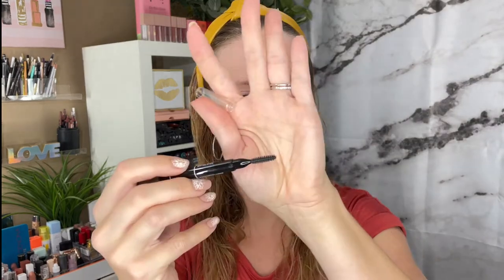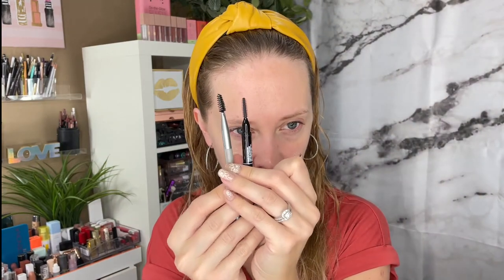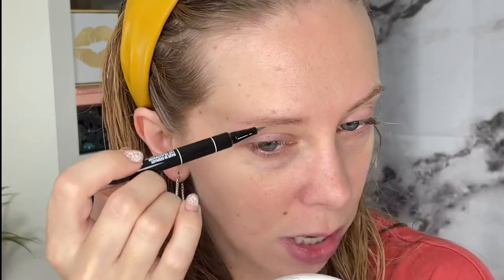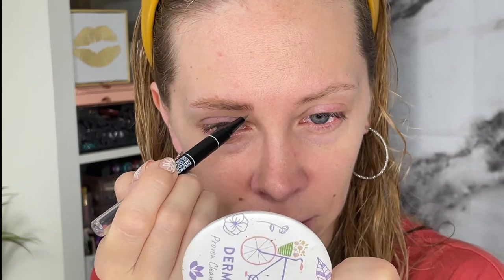NEW Covergirl Brow pens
Products Mentioned:
@covergirl Easy Breeze Brow ink pen

What I'm wearing (on day 1):
Brows:     Covergirl Easy Breeze Brow ink pen
Nails: See my IG for details (@melindajoy926)